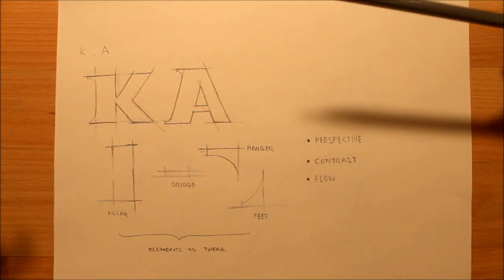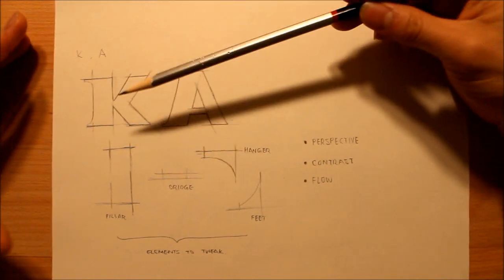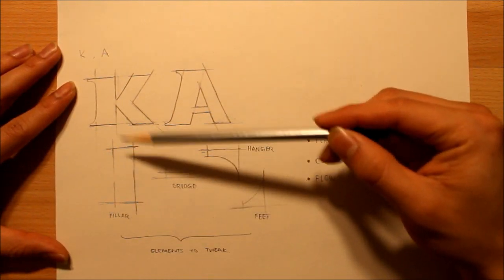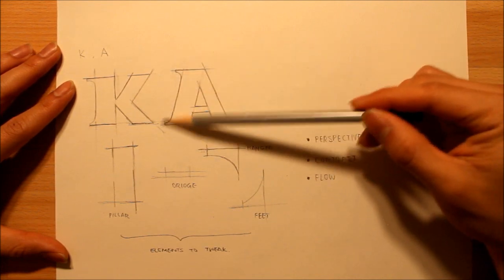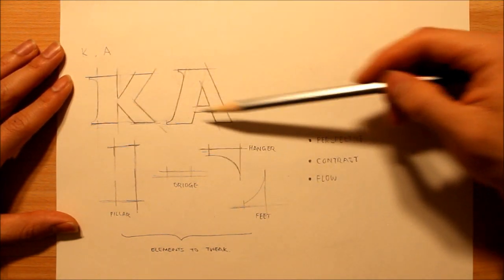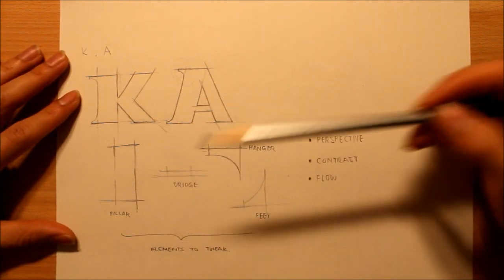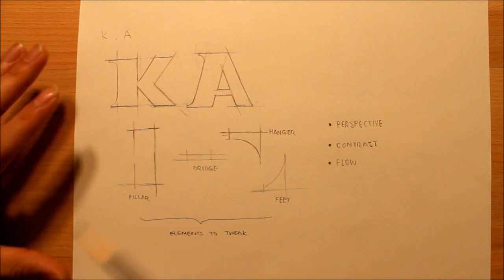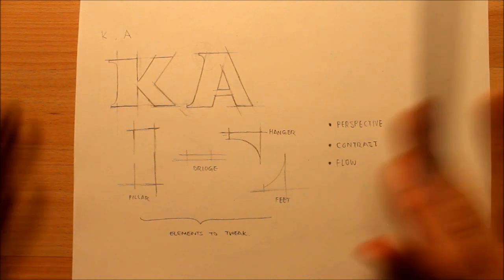How to draw graffiti letters STEP BY STEP (intermediate) | Graphics Graffiti and Illustration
In this video, you will learn how graffiti letters are constructed step by step.

Make sure to check out the website for more graphic design, illustration and drawing tutorials.